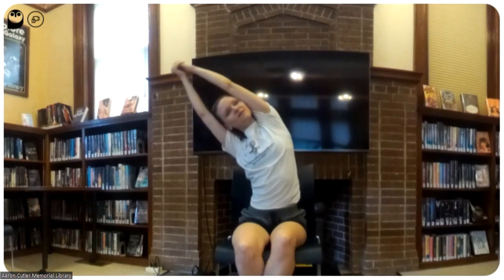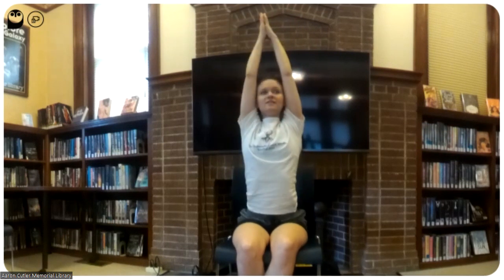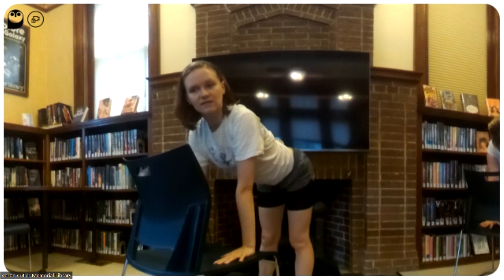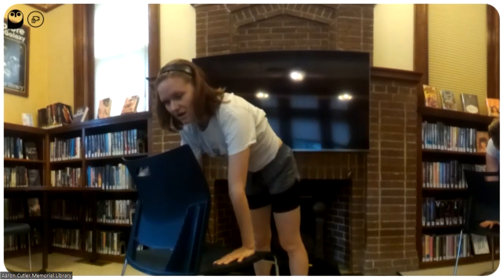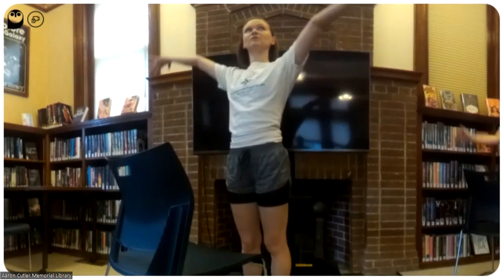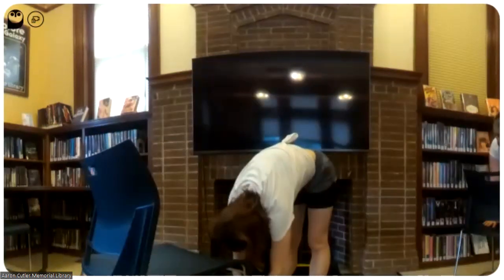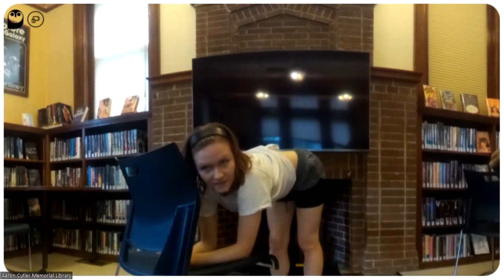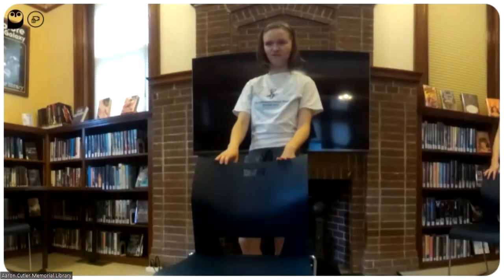Chair Yoga & Meditation 7-27-2023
Yoga and dance instructor Catrina takes you through gentle stress relieving chair yoga poses and ends with a guided meditation. This video was recorded at the library on July 27, 2023.

Live chair yoga classes happen every Thursday morning at 11:00AM at the library! Feel free to join us in person or via Zoom.